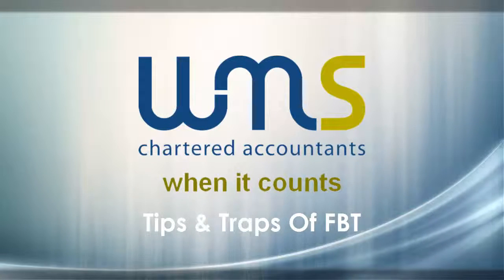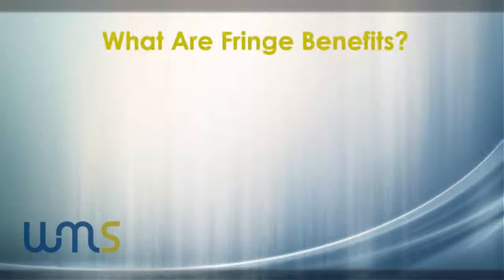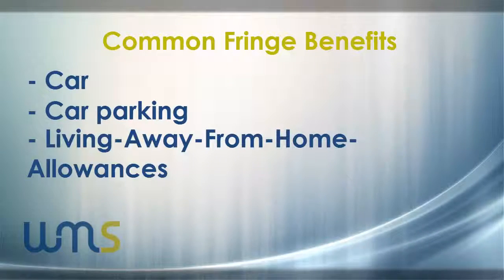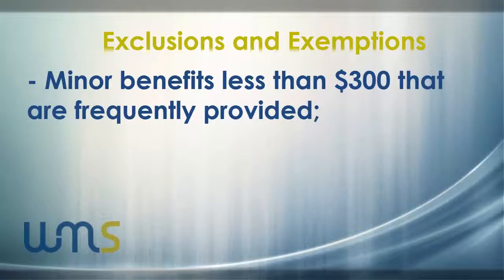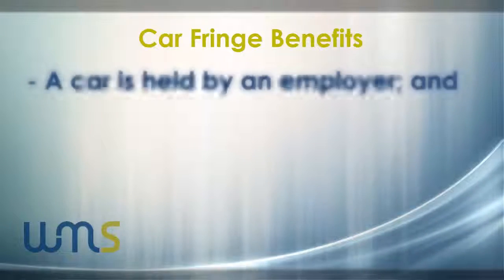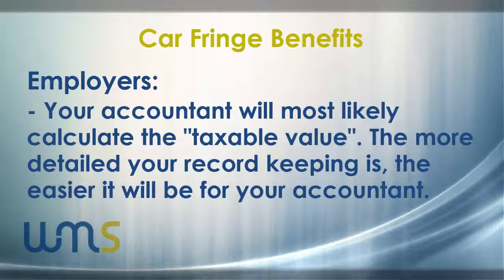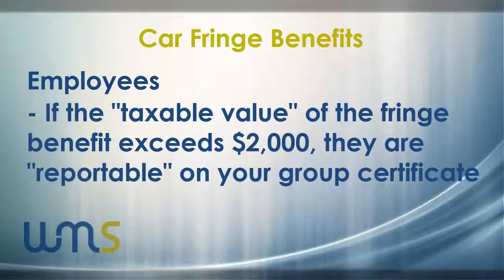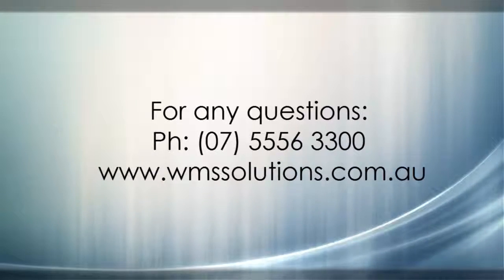Tips and traps of FBT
Presented by Rachel